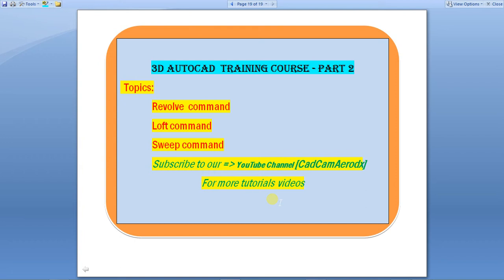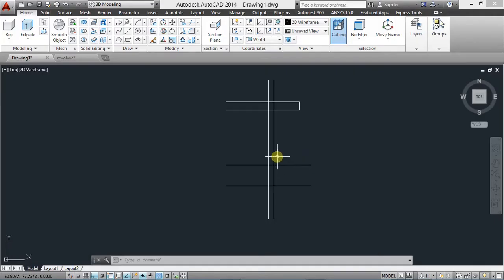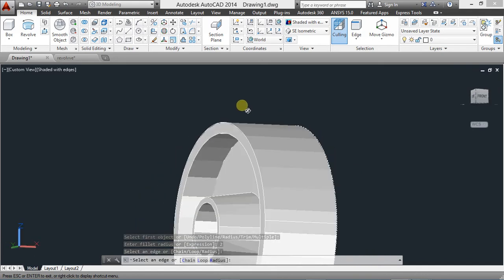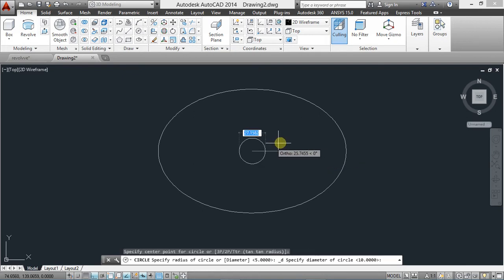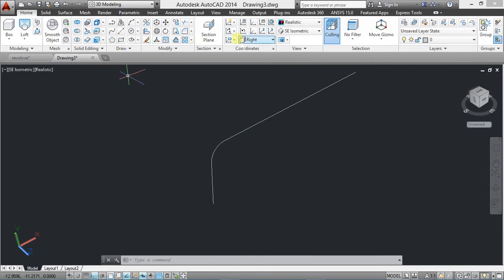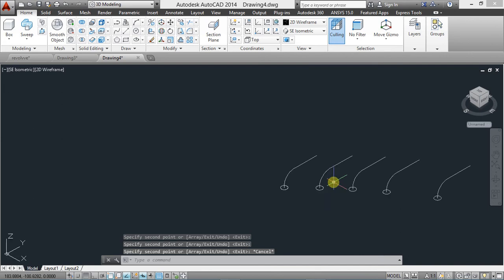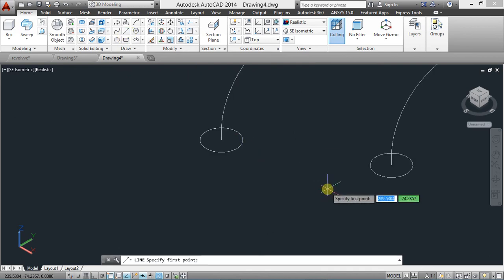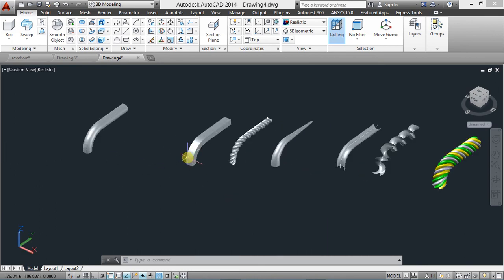3D exercises part 2 [ sweep, revolve, loft tools]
In this video you will learn some technical skills in autoCAD, such as; how to Revolve, Sweep, Lofted and the difference between Presspull and Extrude. but please subscribe to get more future to enhance your design skills